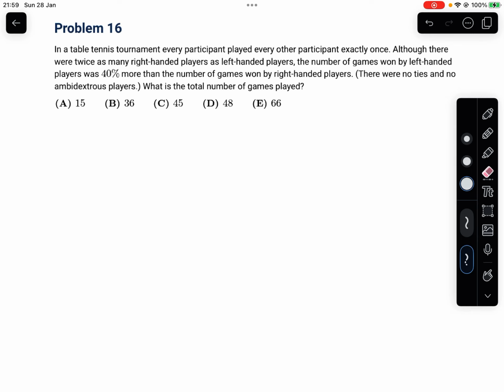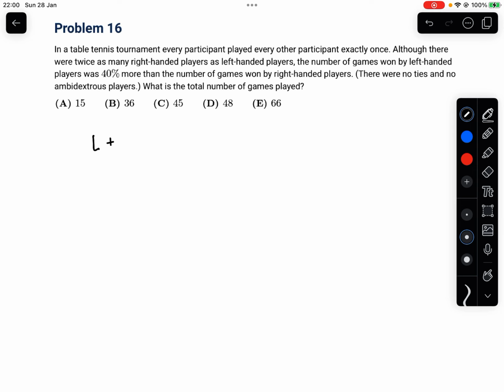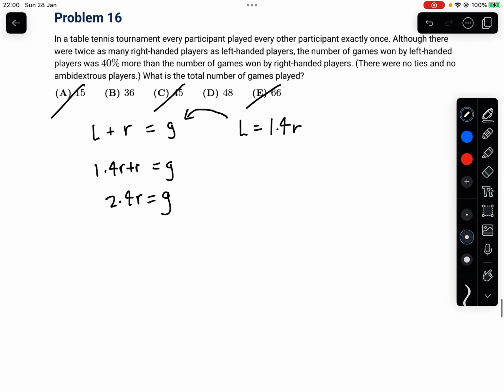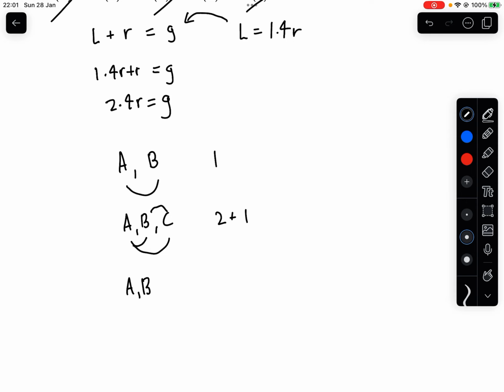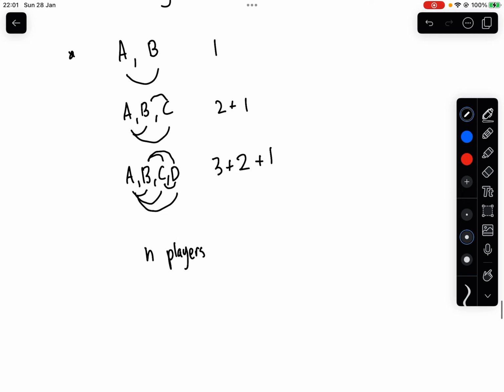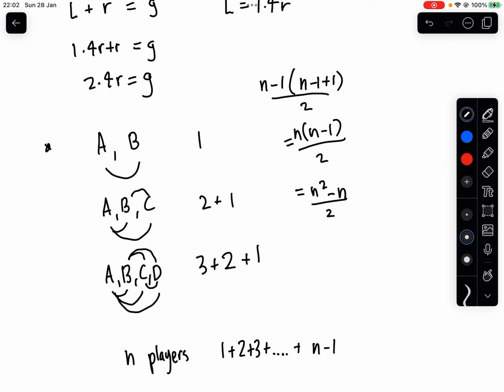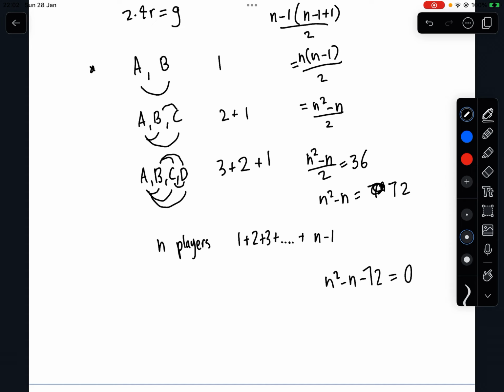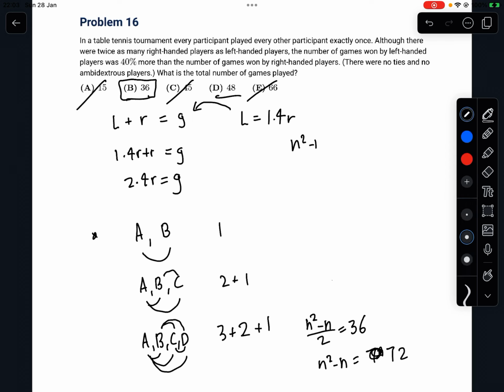AMC10A 2023 Problem 16 Solution | CosineMethod